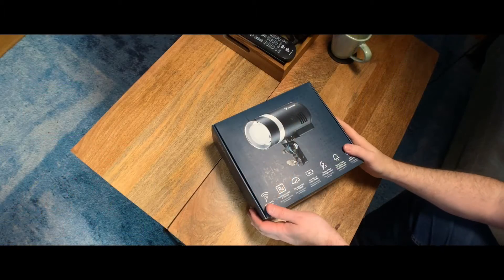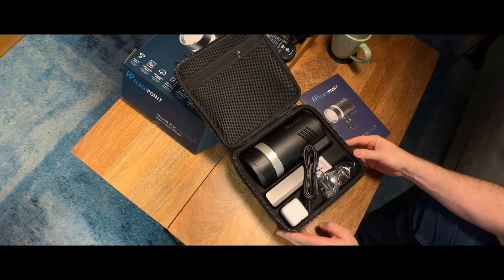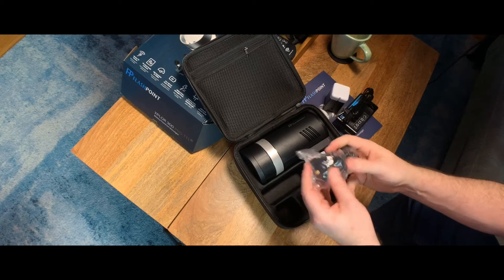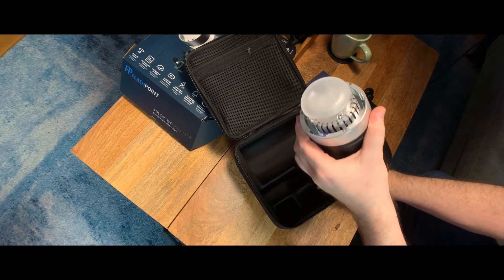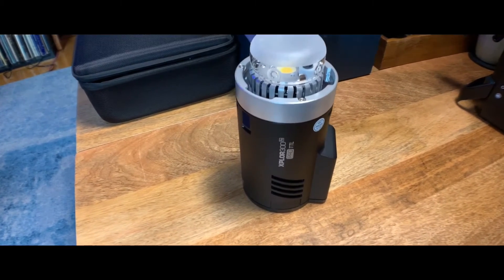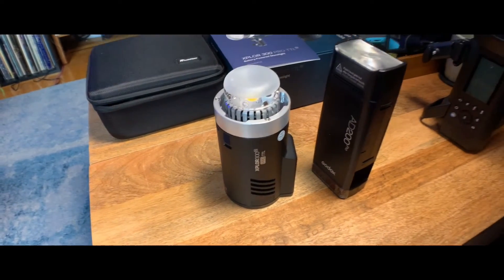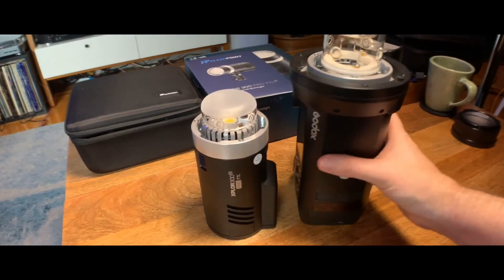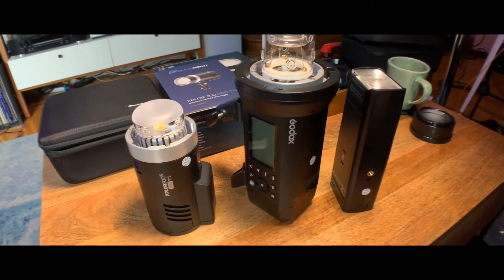Unboxing The Flashpoint Xplor 300 Pro aka Godox AD300 Pro, Monolight photography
Unboxing and initial impressions of the Flshpoint Xplor 300 Pro Monolight.
General comparison to AD200pro and AD400Pro